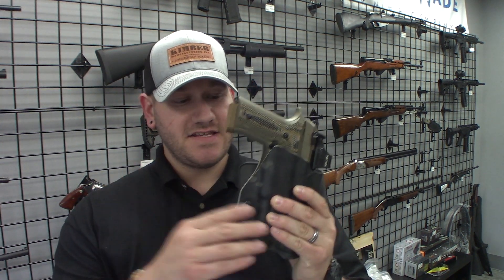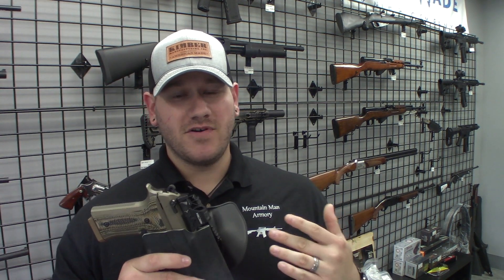Mountain Man Armory Shop Introduction!!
Mountain Man Armory is a family owned and operated gun store located in Jasper, GA. Our mission is to help folks become prepared to defend themselves and their families no matter what. We carry a wide range of firearms, accessories, tactical gear, and body armor. We also have the ability to make custom kydex holsters to suit your needs- whether for duty or concealed carry.

Feel free to check out Nick's other channel, The Hungry Handgunner